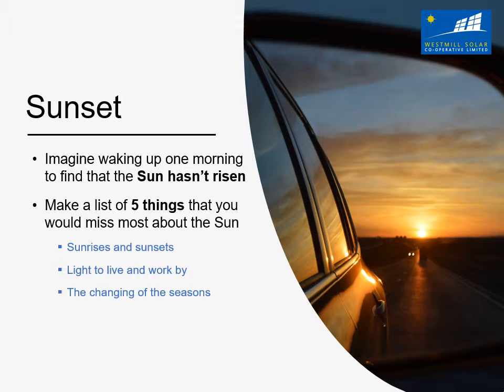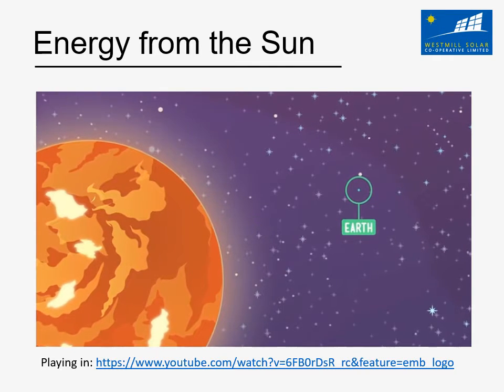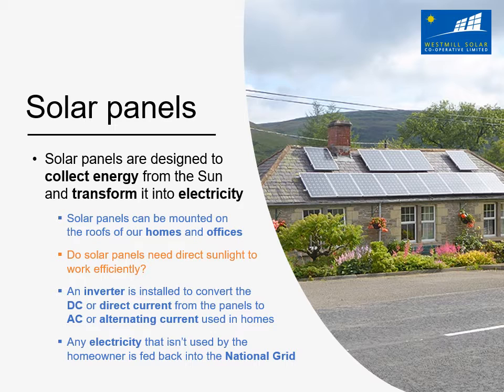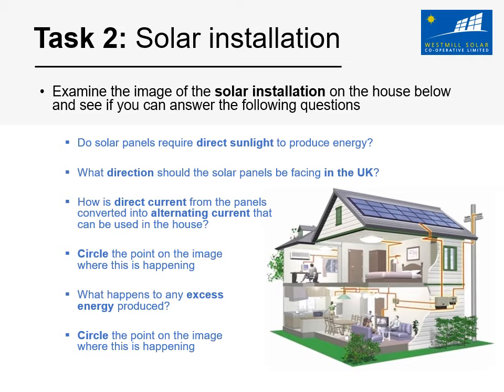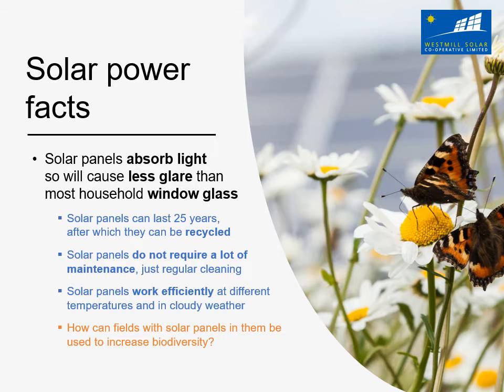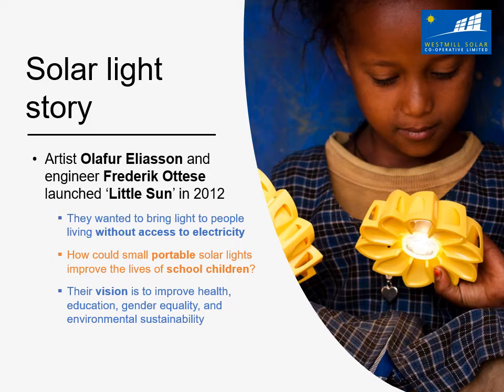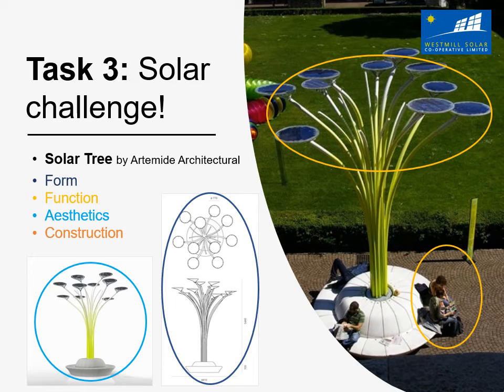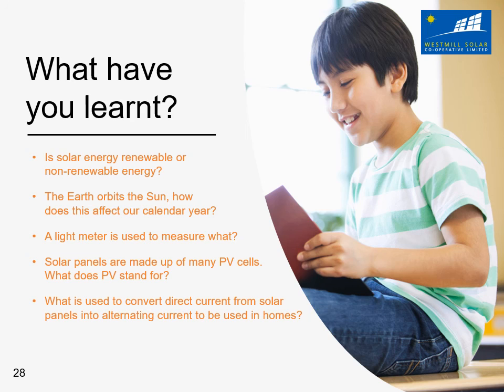Lesson 5 Solar energy narrated video presentation